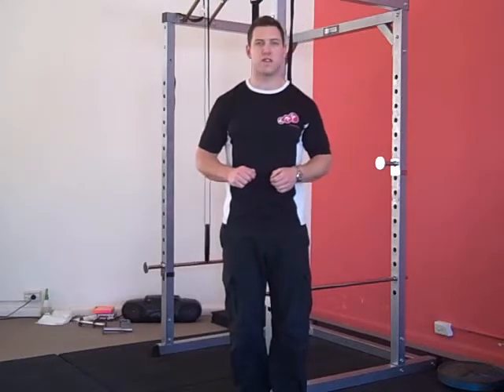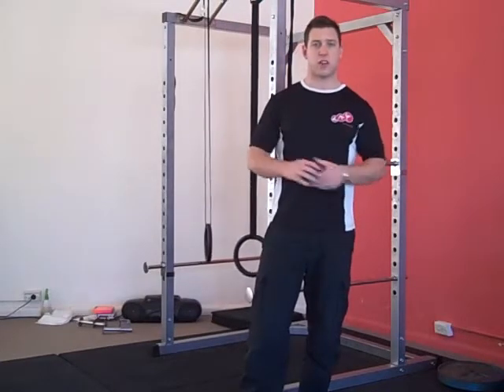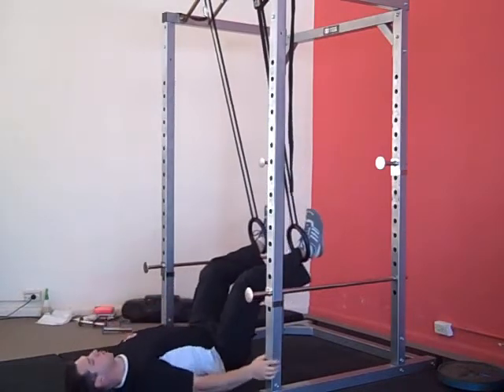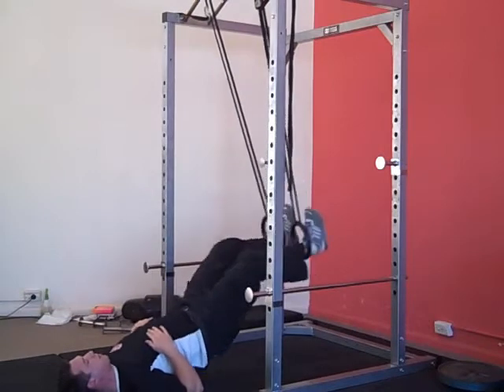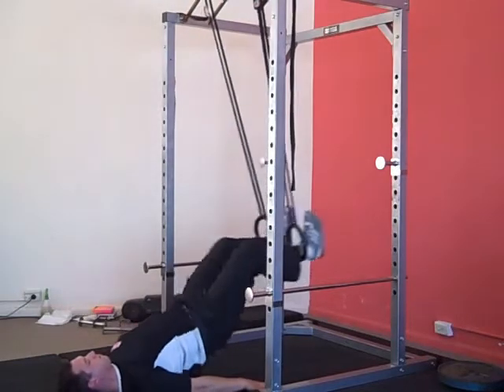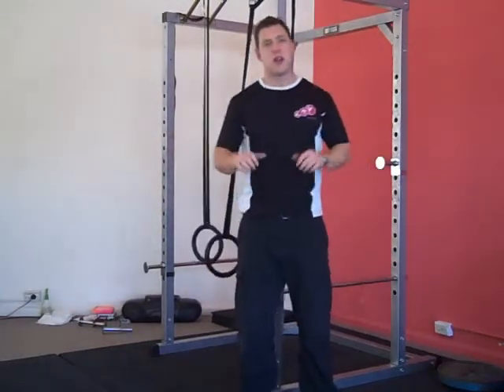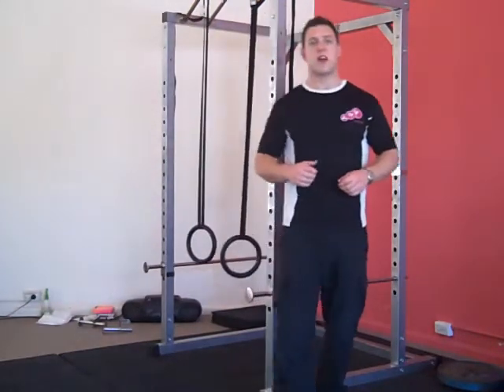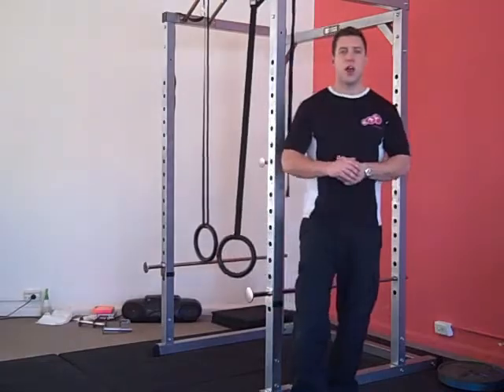Personal Trainer North Balwyn_RingsIII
Watch Ryan Mitchell demonstrate an awesome leg exercise with the Power Rings.